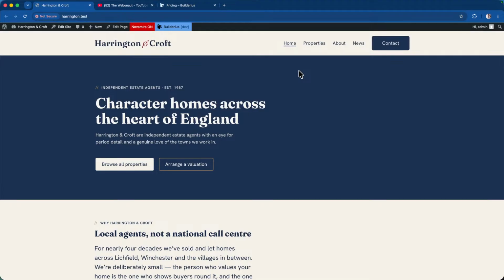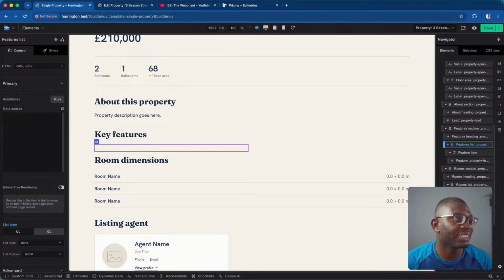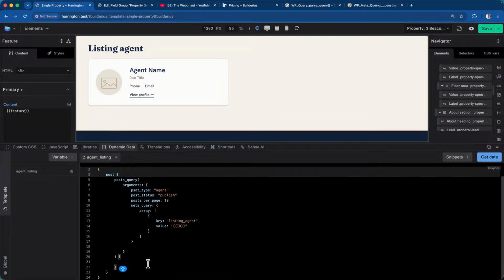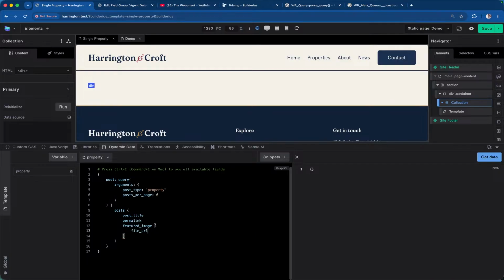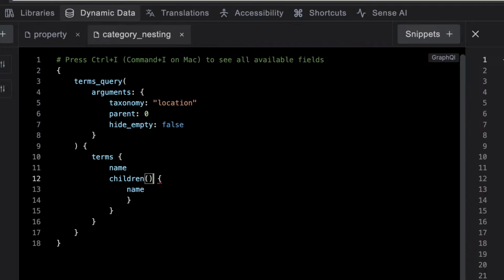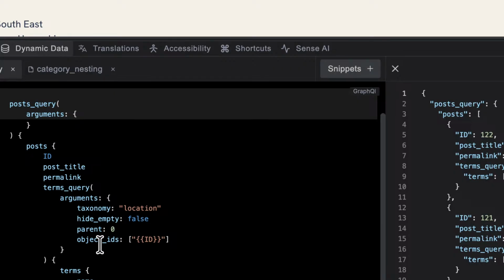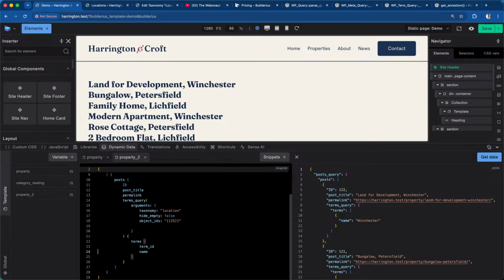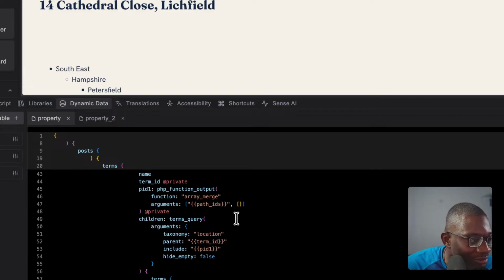Builderius Dynamic Data | Nested and Recursive | DD Live 53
Builderius has a powerful dynamic data system powered by GraphQL and an expression language. It allows you to pull in the regular WP query (posts, terms, users, etc.), external APIs, Raw JSON, PHP functions and expressions.

Whether you're new to Builderius or already shipping client sites, you'll learn something new.

Chapters will be added once the replay is up.